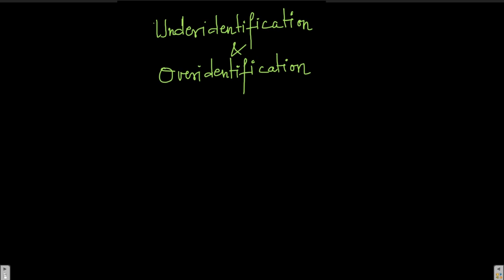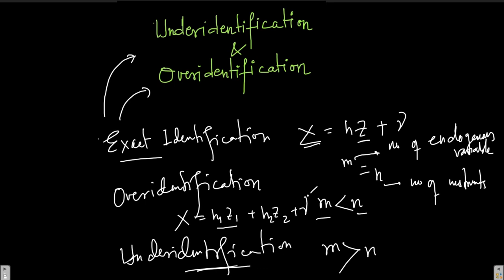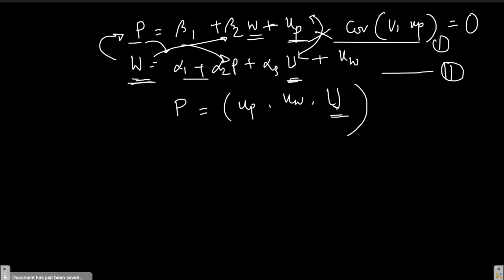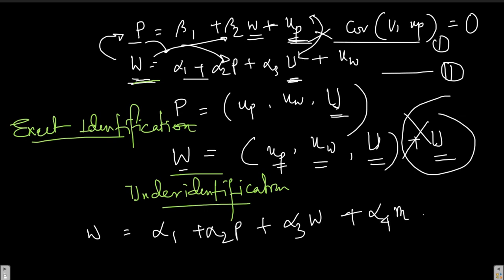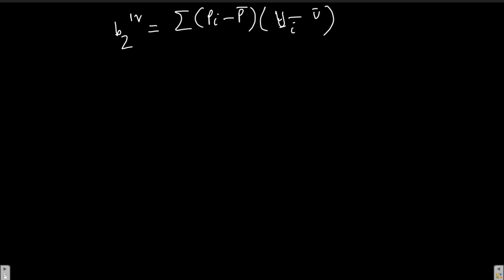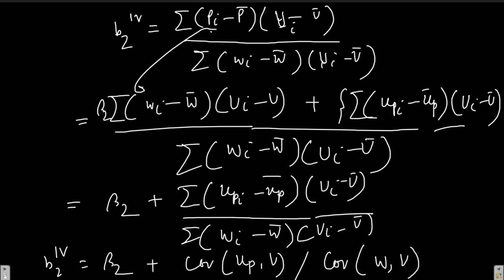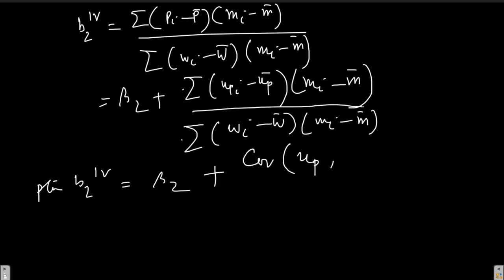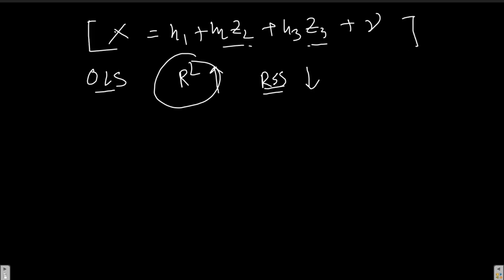Lecture 106: Identification Problem and Instrumental Variable